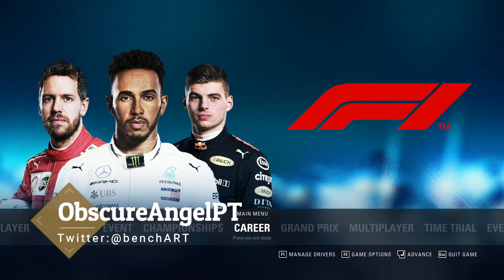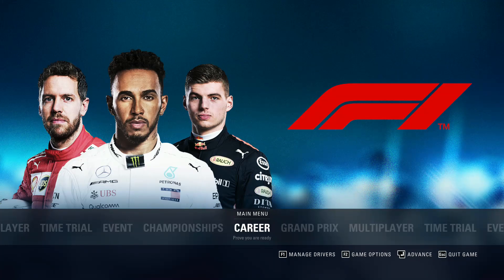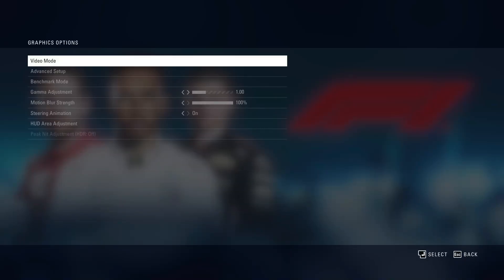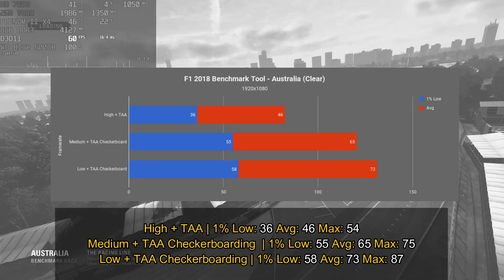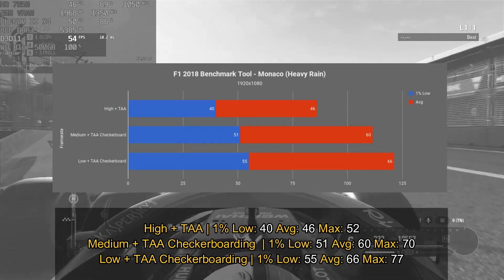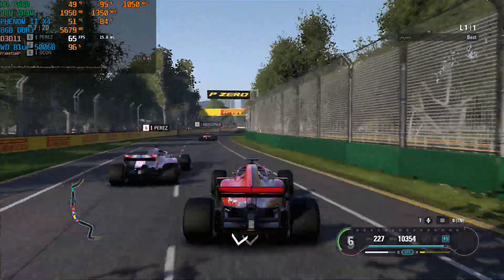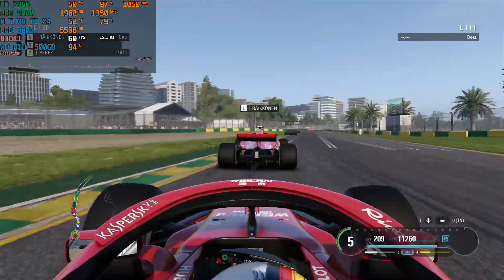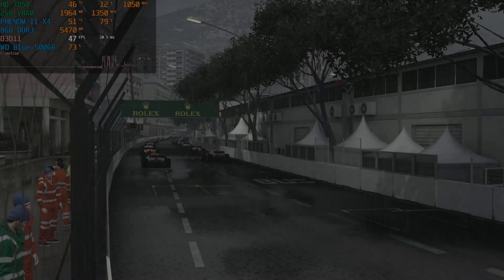F1 2018 Benchmark Tool (HD 7850/R7 265/R7 370 | Phenom II X4)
*-*-*-*-*-*-*-*-*-*-*-*-*-*-*-*-Great Deal!!!*-*-*-*-*-*-*-*-*-*-*-*-*-*-*-*-*-*-
Get Overwatch AND MORE GAMES added to your STEAM account by the end of the month for only 12$

Framerate w/o Recording (1080P Monaco (Heavy Rain)):
High + TAA | 1% Low: 40 Avg: 46 Max: 52
Medium + TAA Checkerboard | 1% Low: 51 Avg: 60 Max: 70
Low + TAA Checkerboard | 1% Low: 55 Avg: 66 Max: 77

PC Specs:
CPU: AMD Phenom II X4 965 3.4GHZ
Ram: 4x2 gb Corsair DDR III 1333 CL9
MBoard: MSI 790FX-GD70
GPU: Gigabyte HD 7850 OC 2Gb (1050/1350)
HDD: WD Blue 500Gb
PSU: Corsair TX-650W

Software:
GPU Drivers: AMD Crimson Relive 18.9.2
OS: Windows 10 PRO (DreamSpark License)
Video Recorder: AMD Radeon Relive
Monitor Stats & FPS Logging: Msi Afterburner 4.5.0
Data Organizer and Cloud: Google Docs
Video Editor: Wondershare Movie Editor